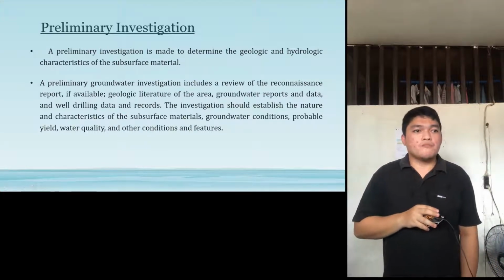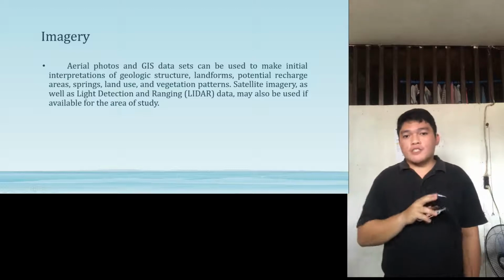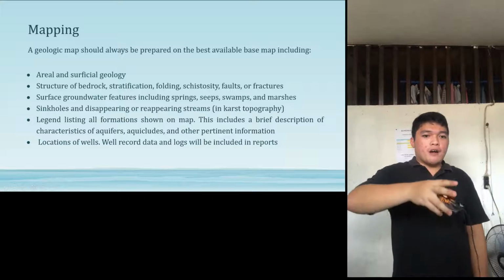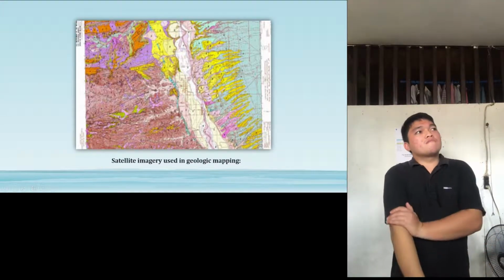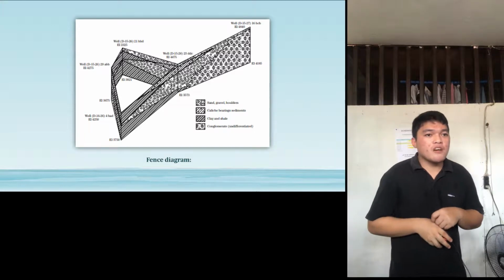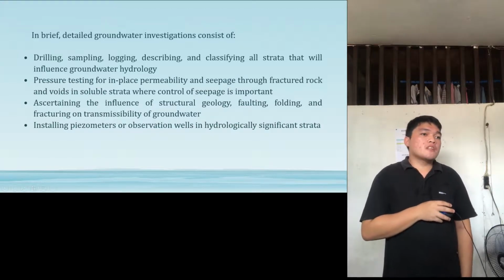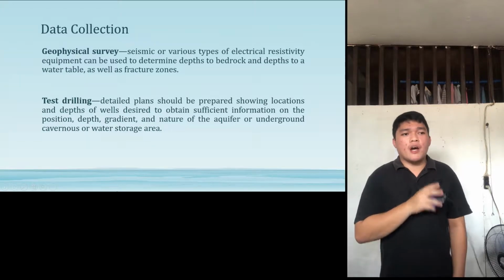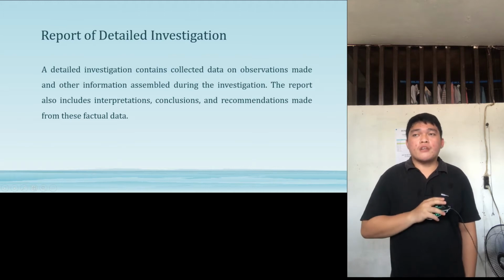studen 27 hydrologic investigation in determining subsurface resource delcampo